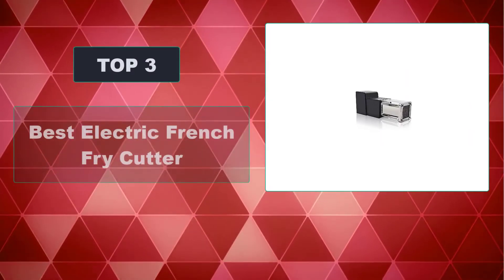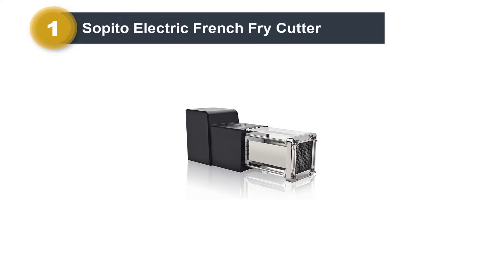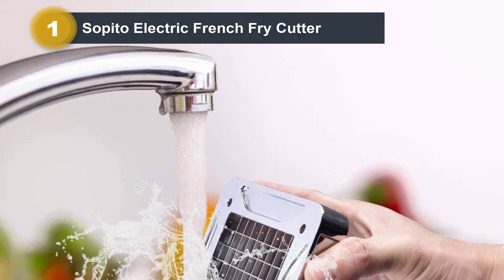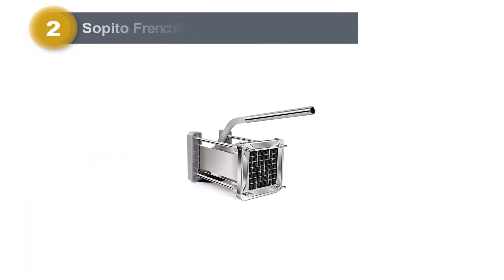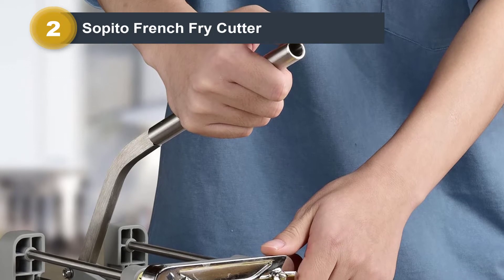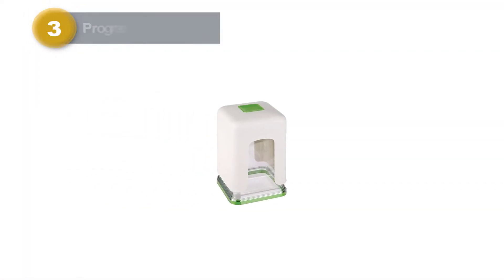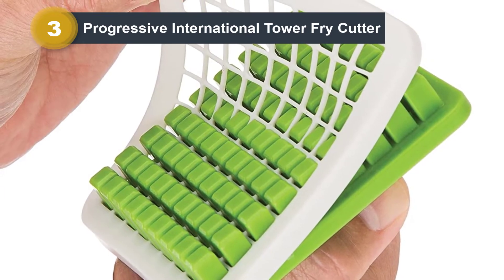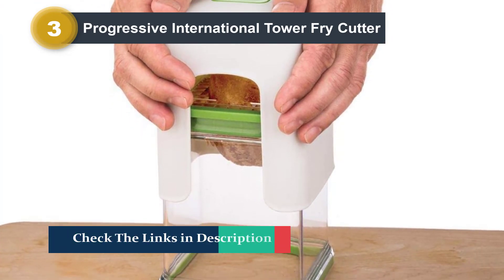The Best Electric French Fry Cutter in 2025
► Check Updated Price Here:

List of Top 3 Best Electric French Fry Cutter 2025

0:20 Sopito Electric French Fry Cutter
1:05 Sopito French Fry Cutter
1:48 Progressive International Tower Fry Cutter
2:36 Outro

Hope You Enjoy Our Electric French Fry Cutter Reviews - best heavy duty electric french fry cutter